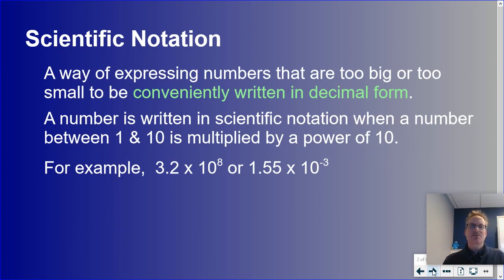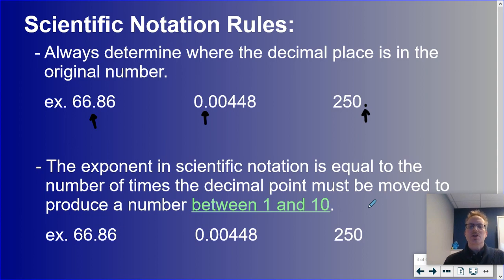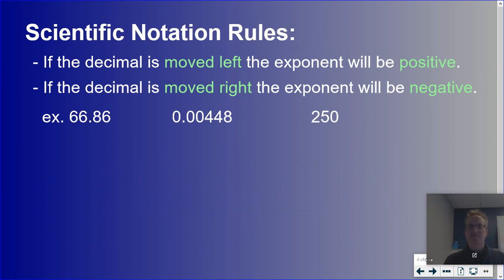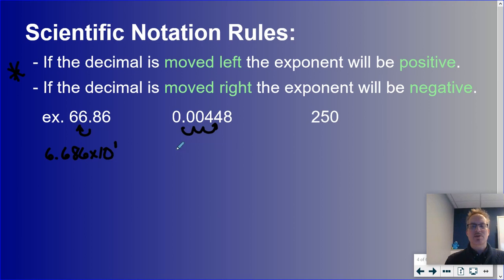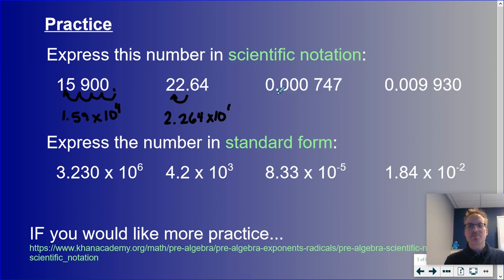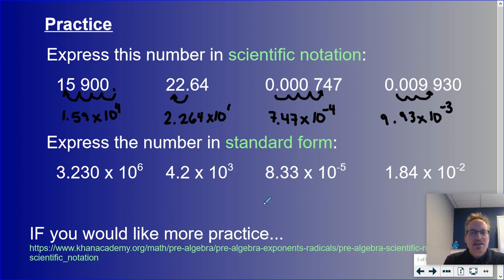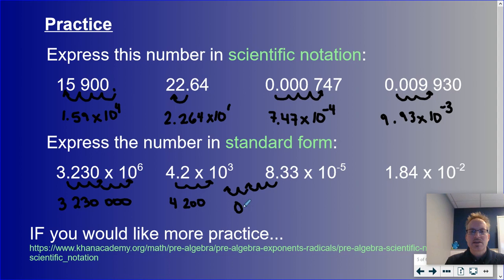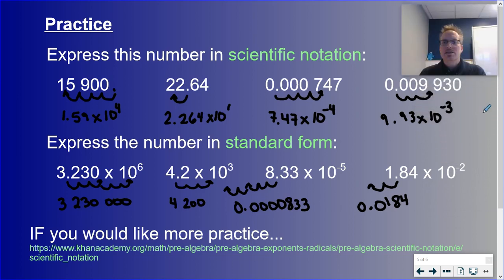Ch4 - Scientific Notation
Video teaching the rules to placing a number into scientific notation or removing a number from scientific notation back to standard form.